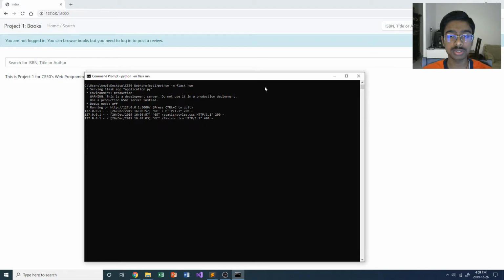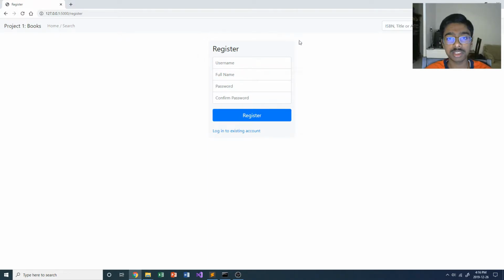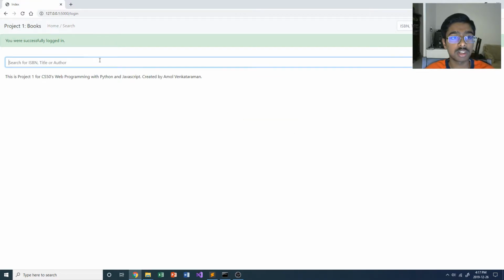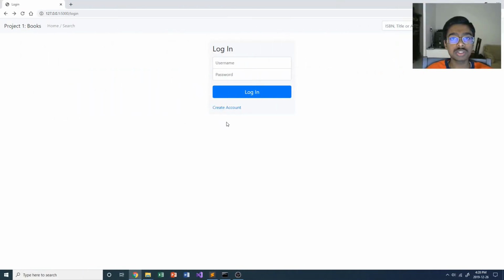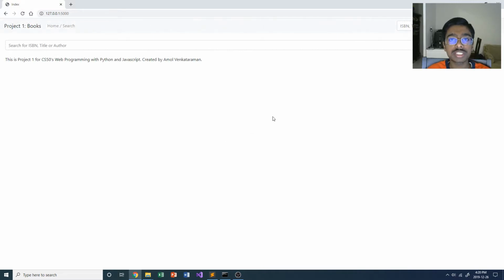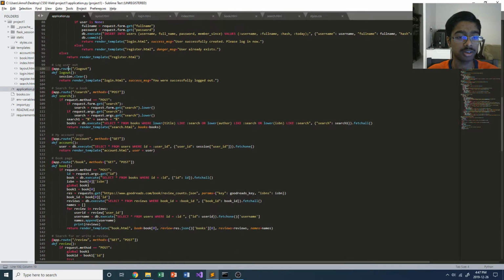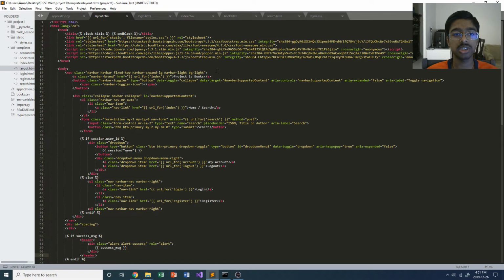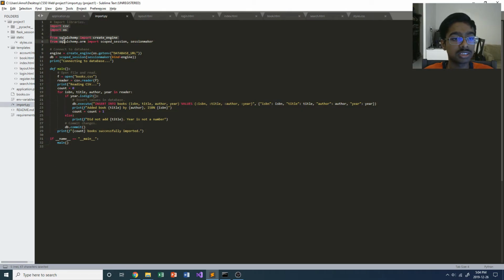CS50 Web Programming - Project 1 (Book Review Site)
This is the video explaining how to use and how I made Project 1 for CS50's Web Programming with Python and Javascript.